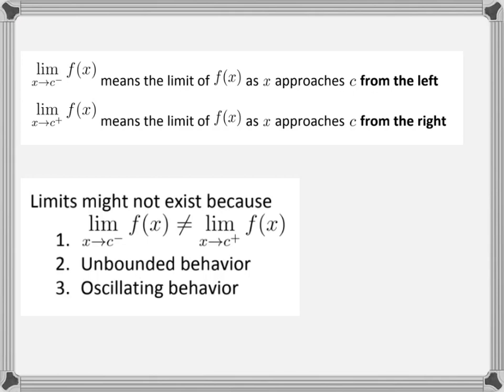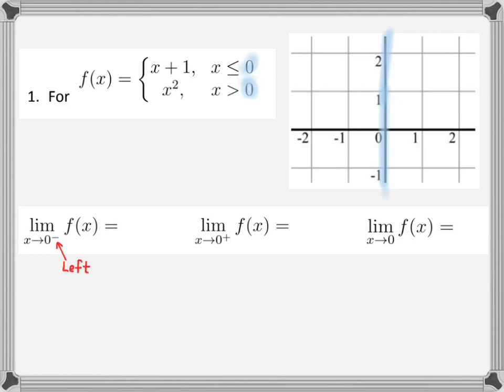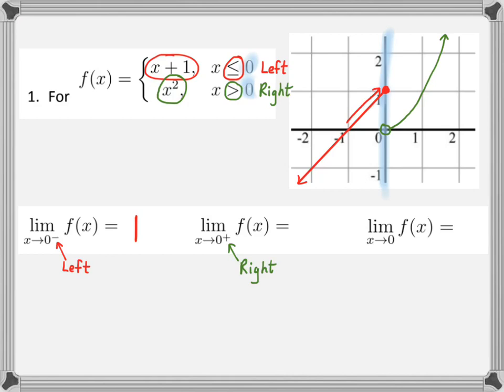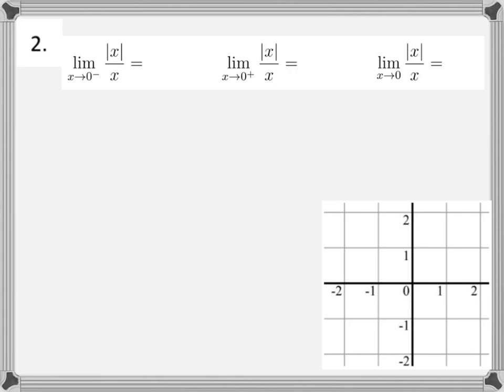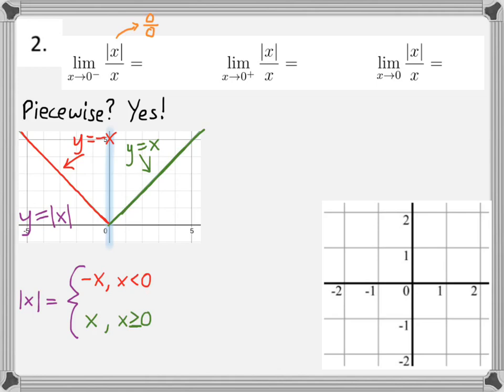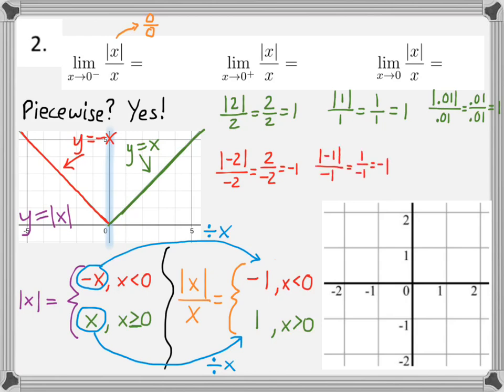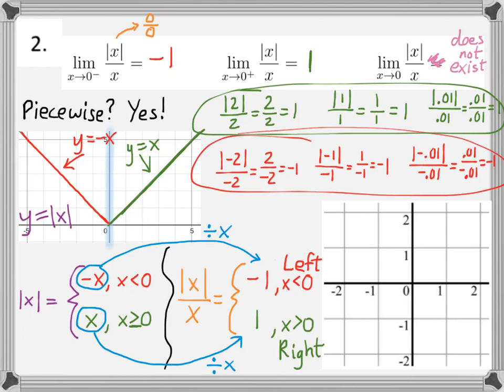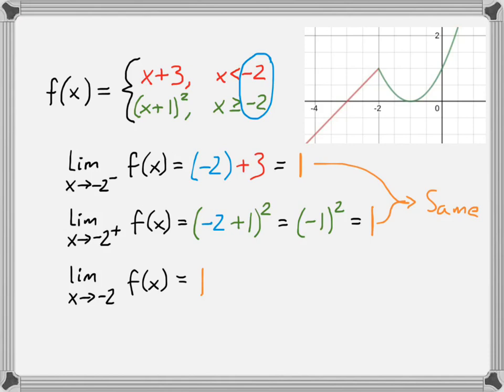Calc Video 1-5 Limits of Piecewise Functions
Created for Mr. Henning's AP Calculus classes.